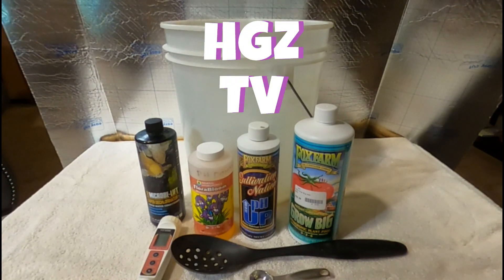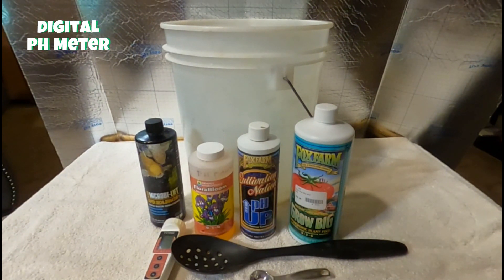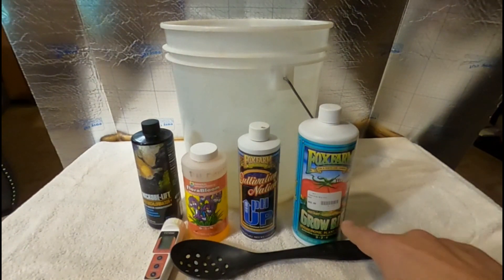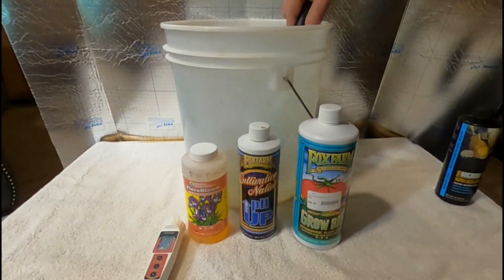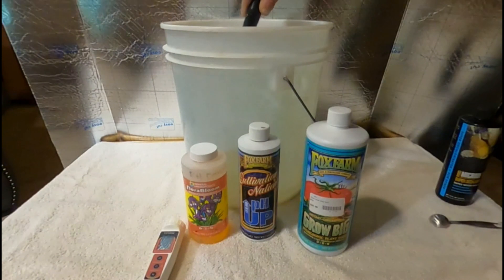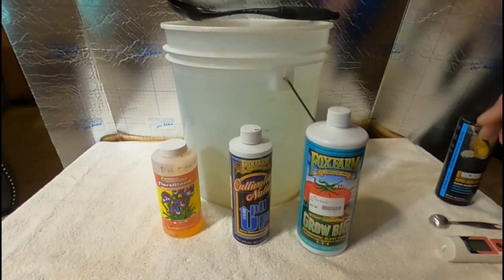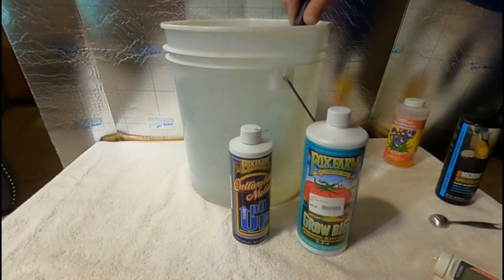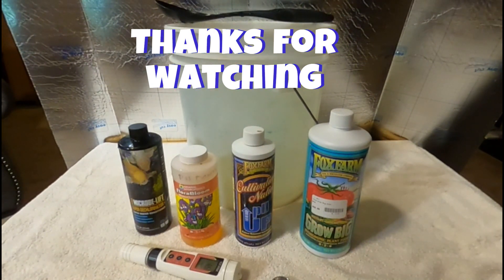Mixing Hydro Nutrients made easy.Grow robust healthy Vegetables,Fruits and Herbs🍀